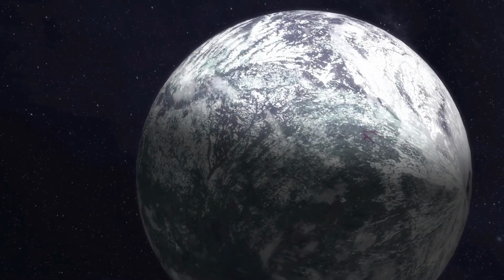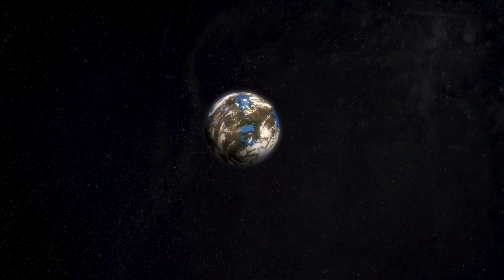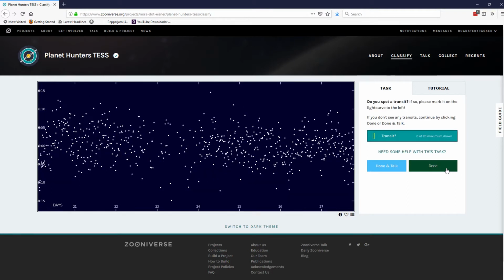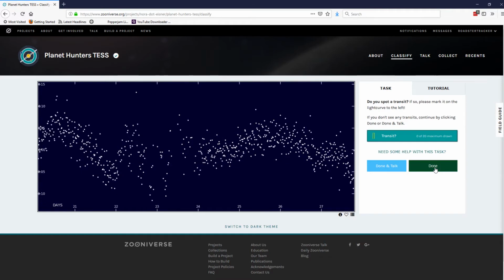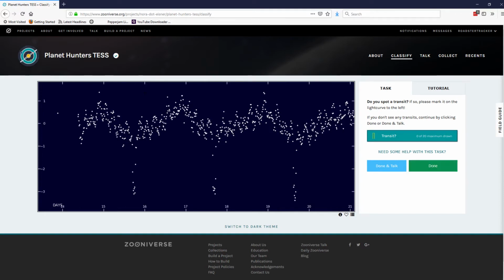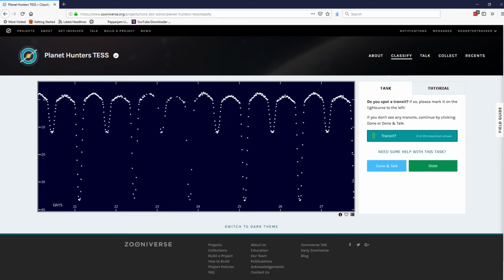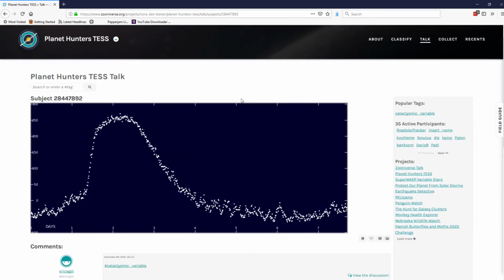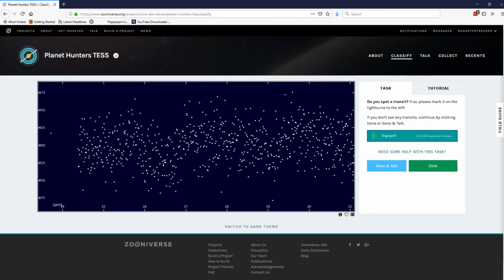Become a Planet Hunter- TESS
For more information on what I am doing, To help support this and future efforts